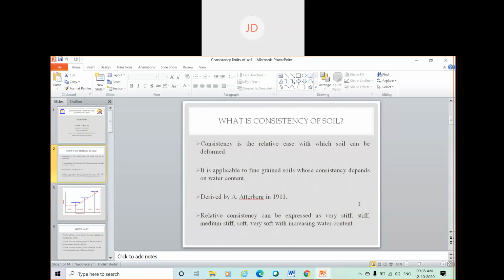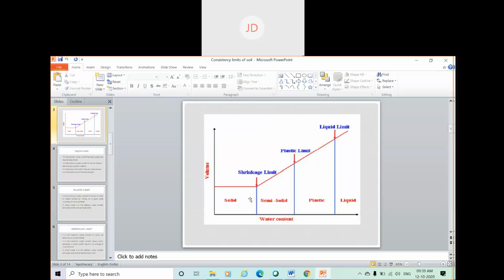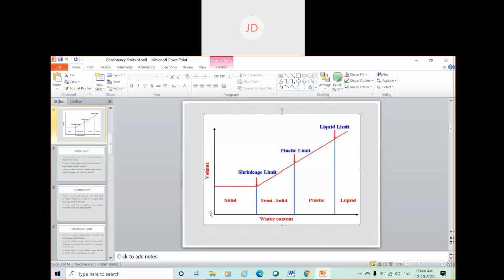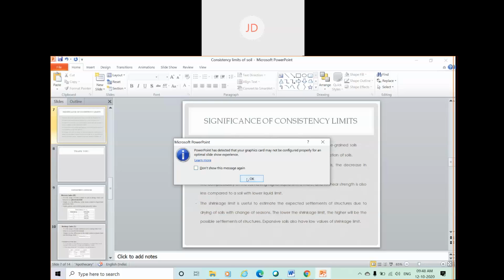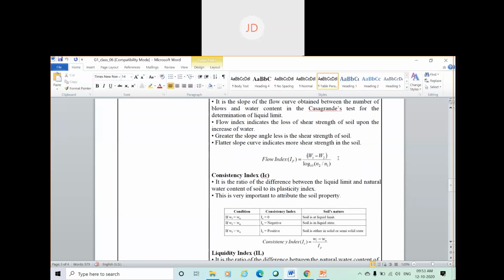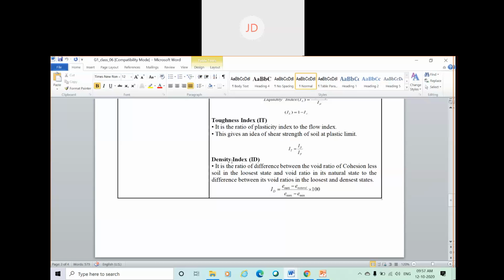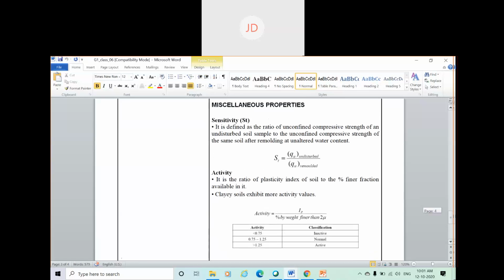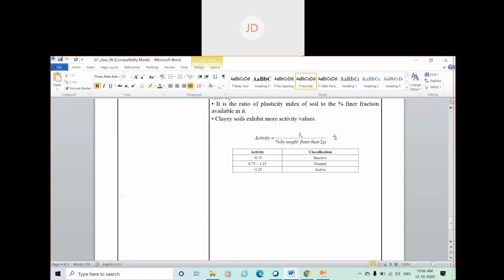Consistency Indices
Geotech. Eng.